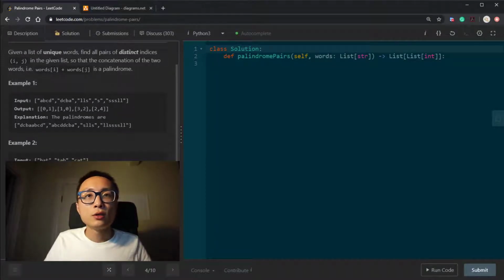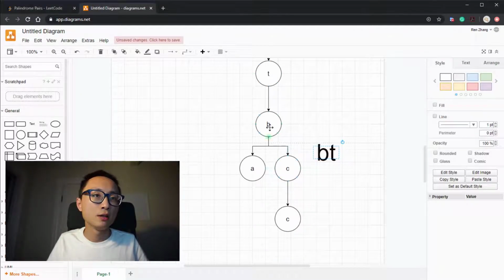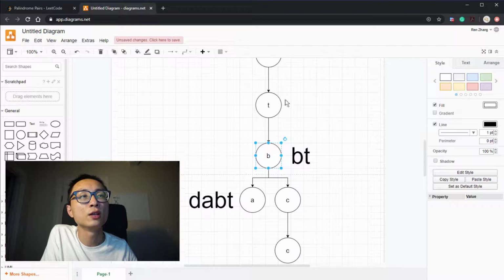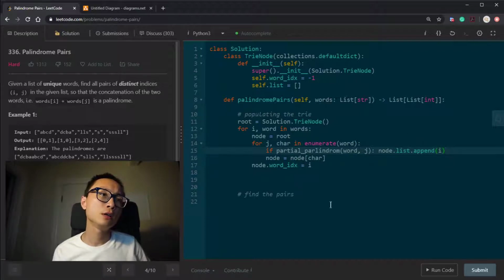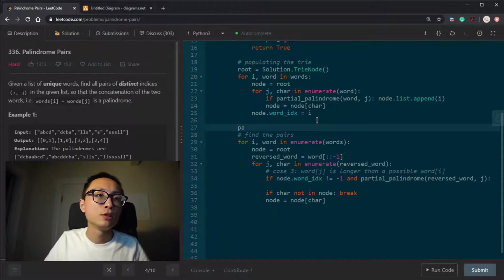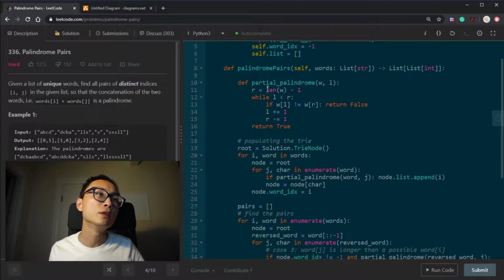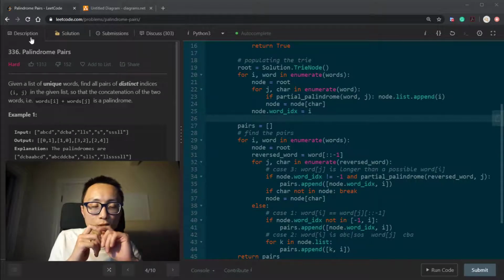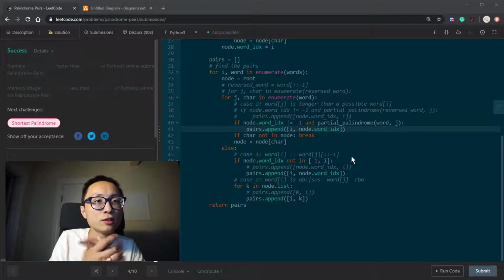Leetcode 336 Palindrome Pairs